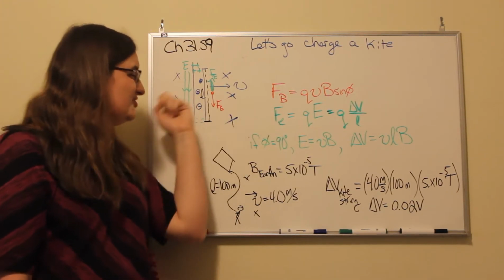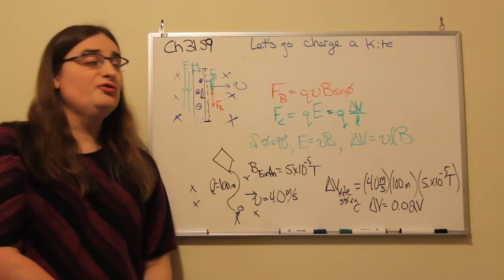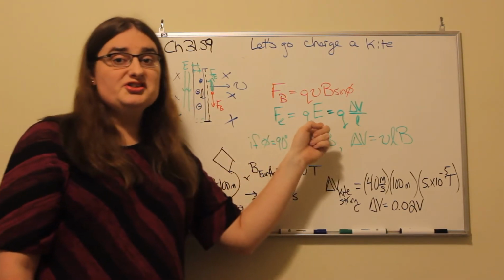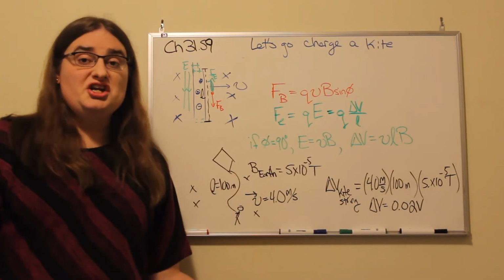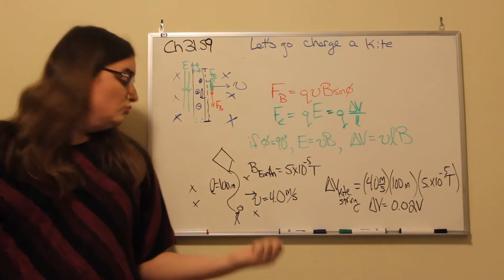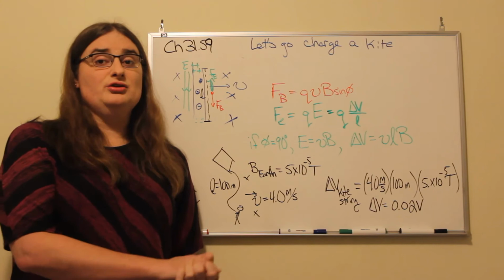Motional EMF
In this video, I calculate the motional EMF from a conducting wire moving in Earth's magnetic field.